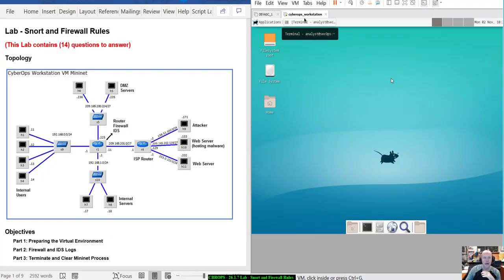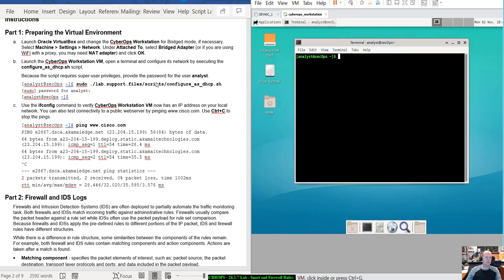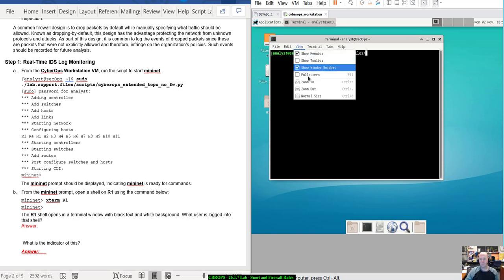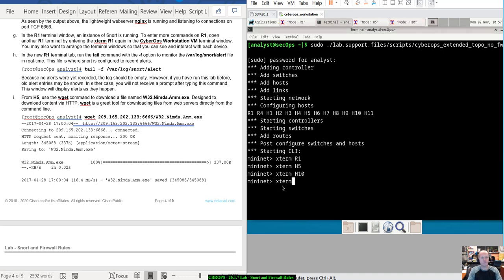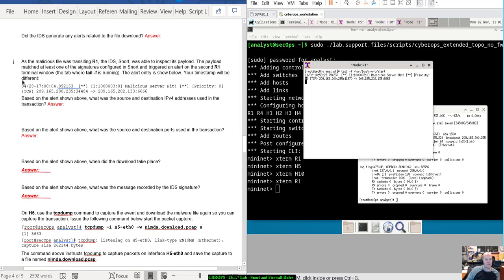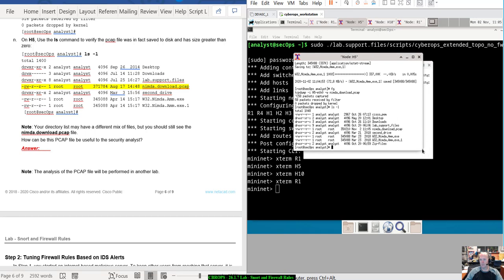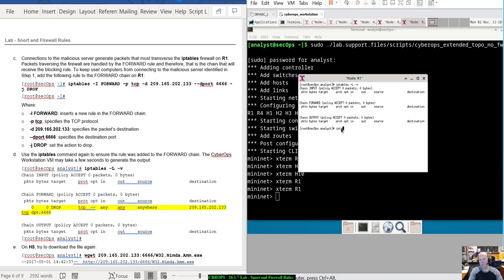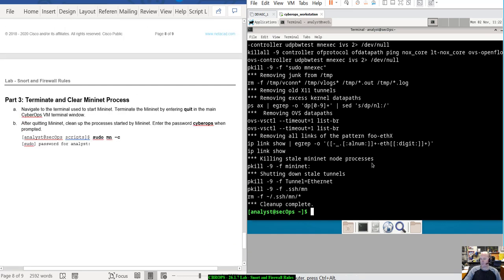CBROPS - 26.1.7 Lab - Snort and Firewall Rules